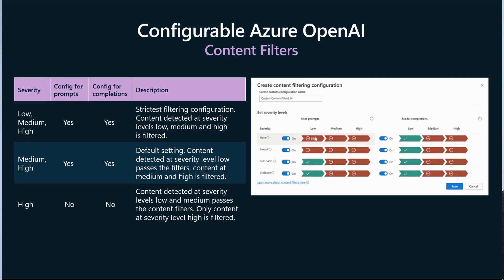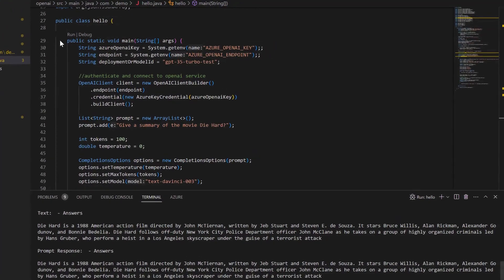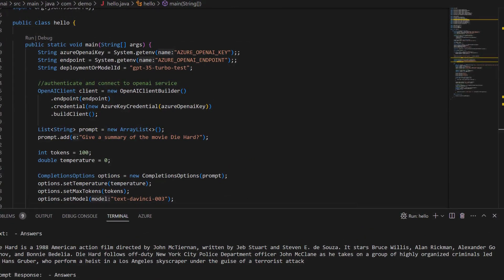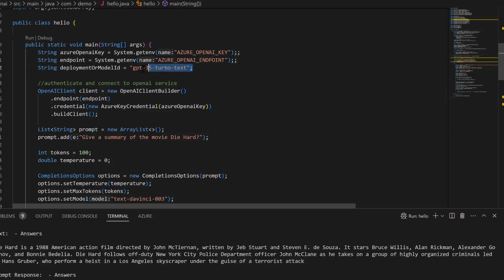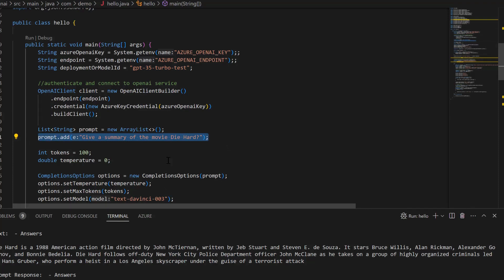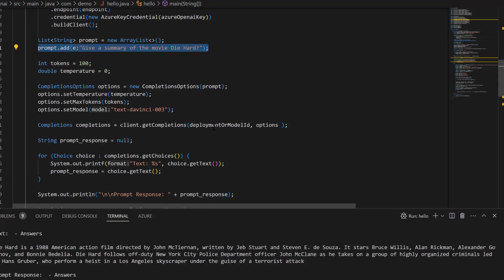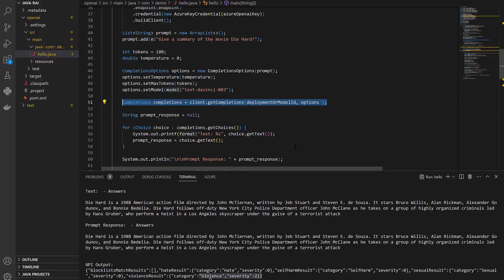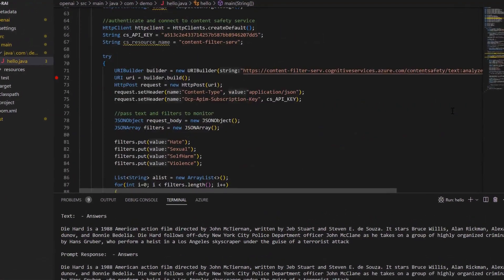Building AI Systems with Java Responsibly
Ruth takes us on a journey of understanding important considerations to make when developing with AI.